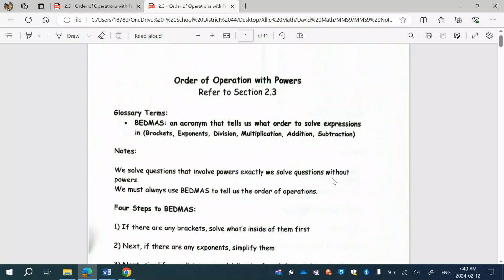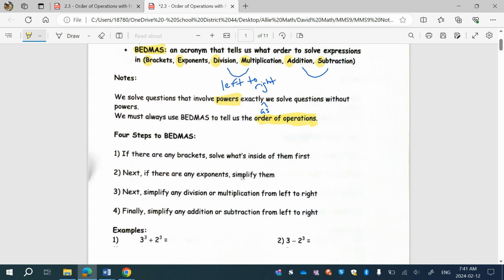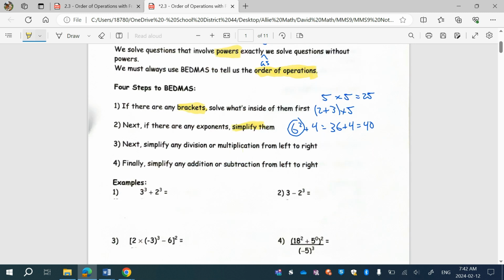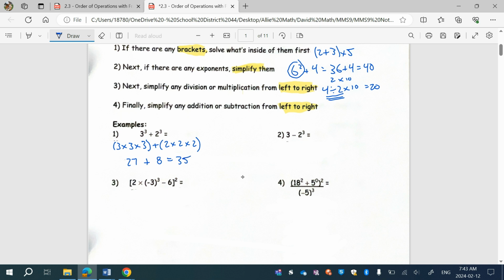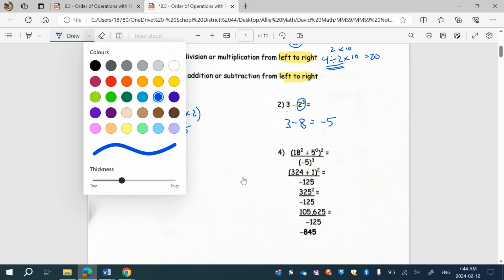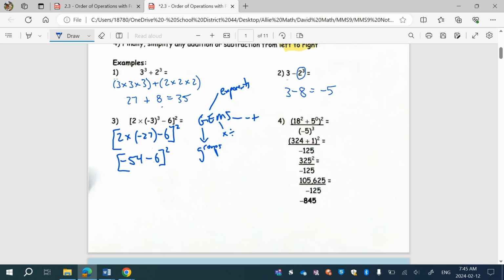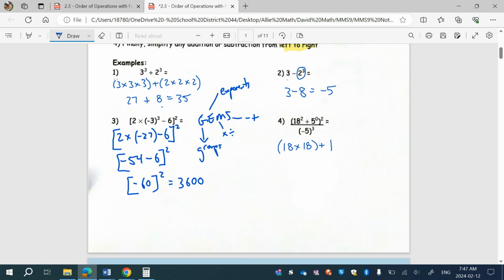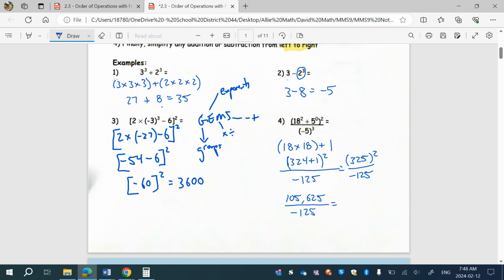2.3 Order of Operations with Powers